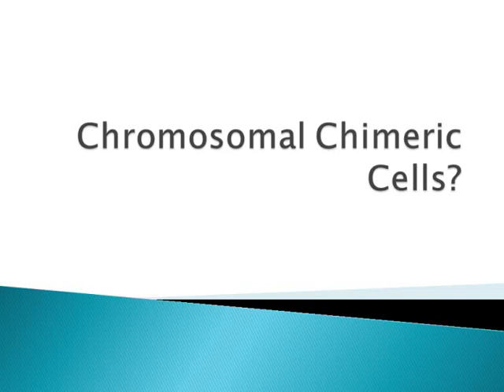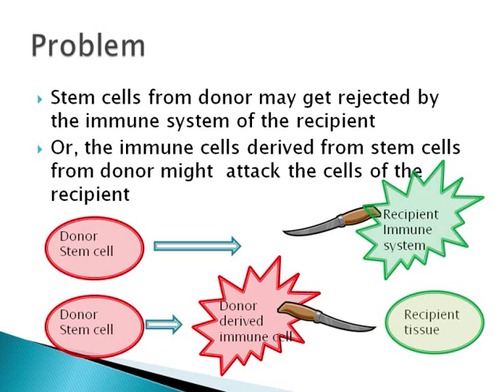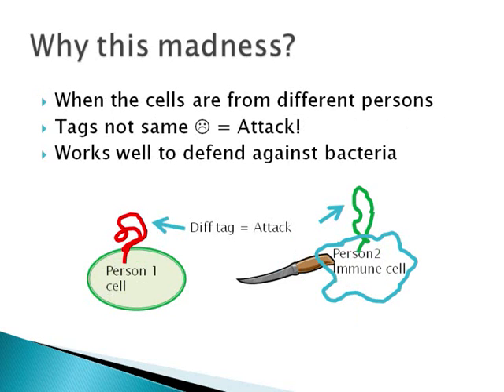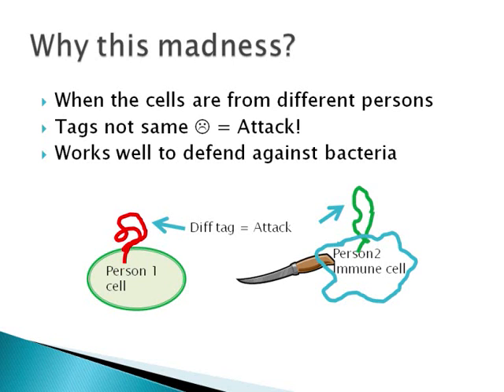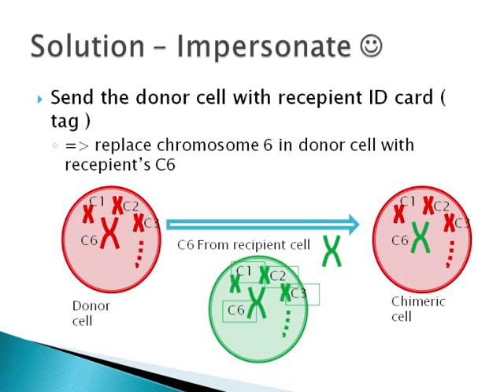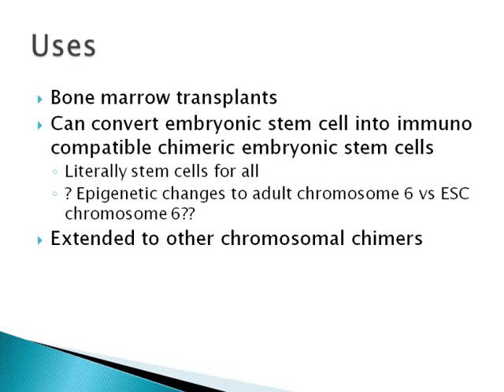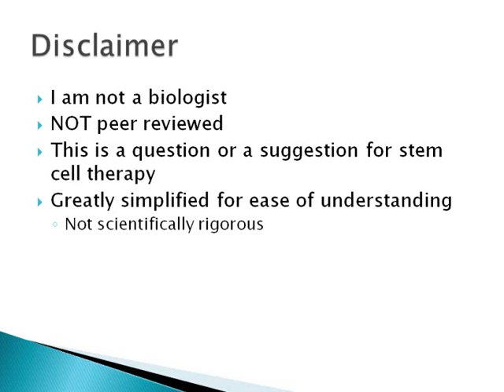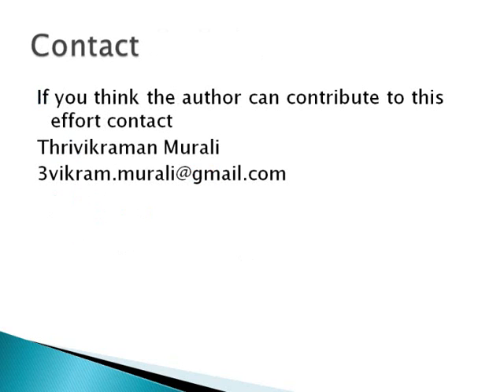Selfied cells or chromosomal chimeric cells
A thought about replacing chromosome 6 of donor cells with chromosome 6 from patient cells to avoid immune rejection and graft versus host disease GVHD